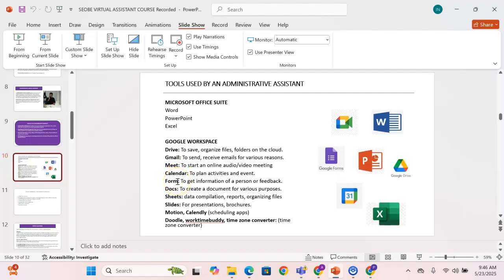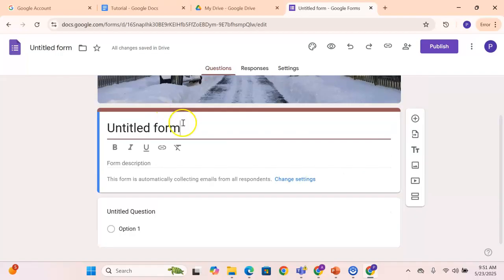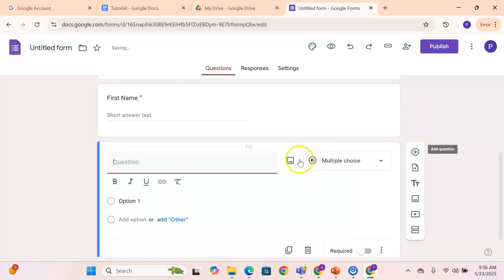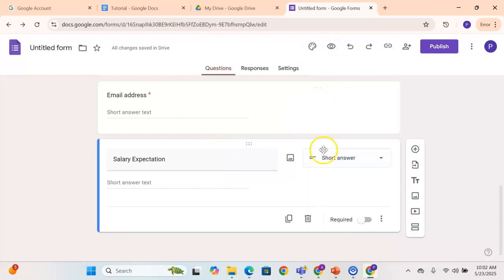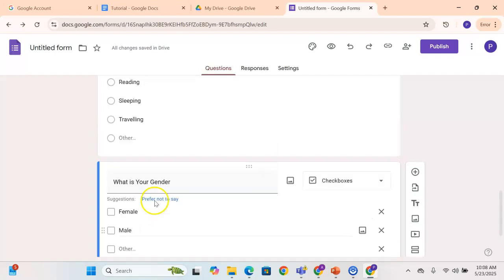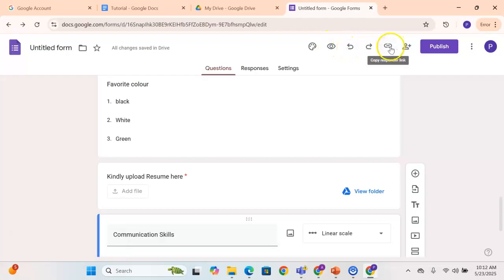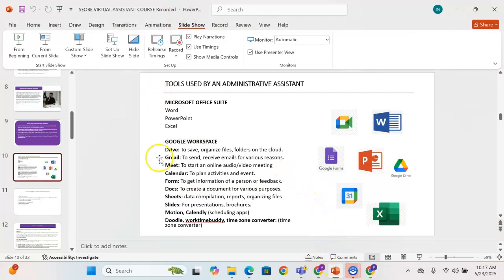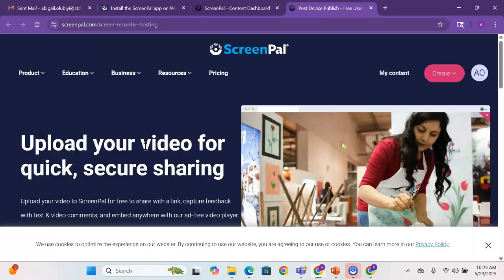How to Use Google Forms & Google Meet on Laptop (Beginner Guide)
Learn how to use Google Forms and Google Meet on your laptop for data collection and virtual meetings.

Essential tools for every Virtual Assistant.

Part of a structured training program.